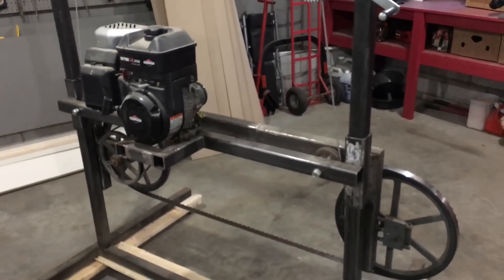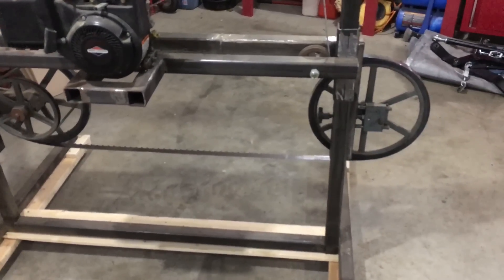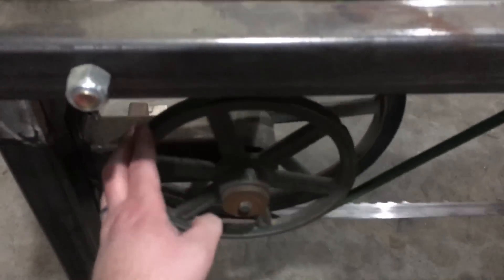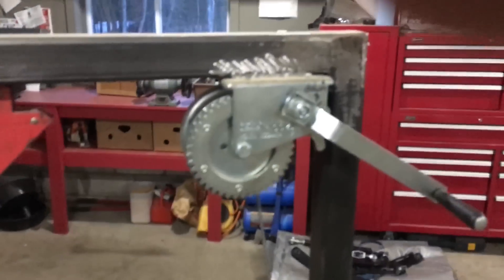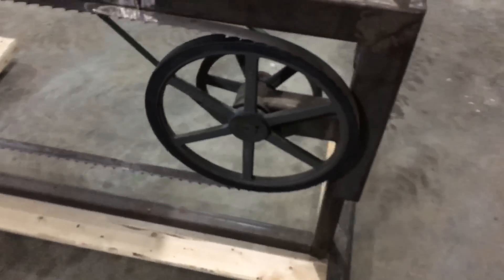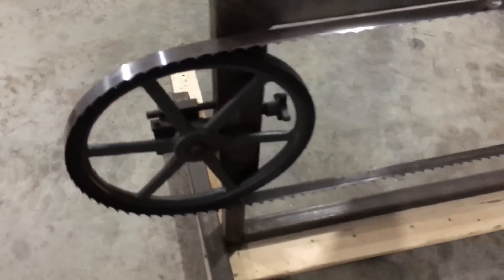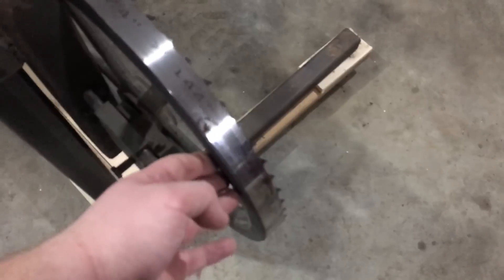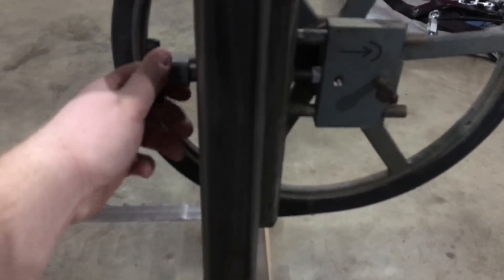How to build a simple Bandsaw Mill #1